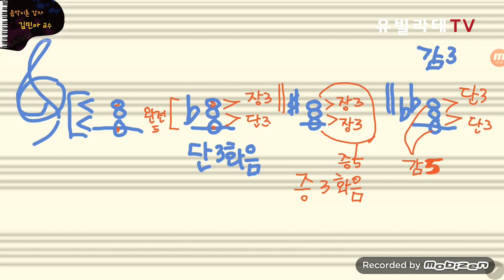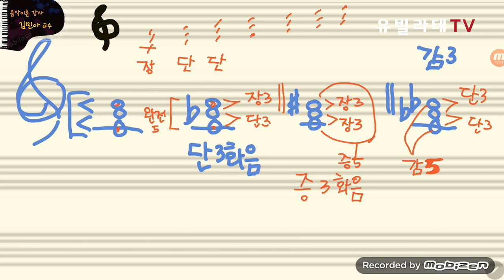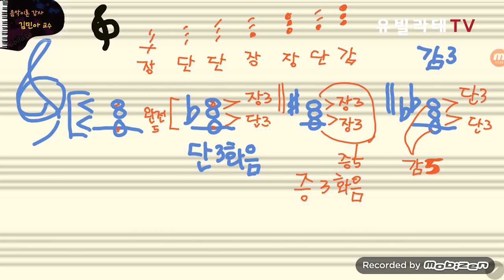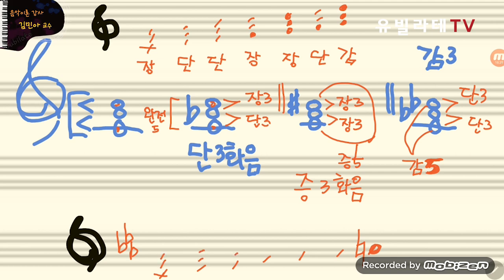[유빌라테TV_음악이론] 6강-"3화음의 종류" (성격이 다른 4개의 3화음)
오늘도 돌아온 김민아 교수님의 음악이론!
많이 어려운 내용이지만
교수님의 강의만 잘들어도 반은 따라갈 수 있습니다!
이번주 강의 꼭 들으시고 꿀지식들 챙겨가세요~♡

☞ 페이스북 Jubilate Press
☞ 카톡플친 @유빌라테